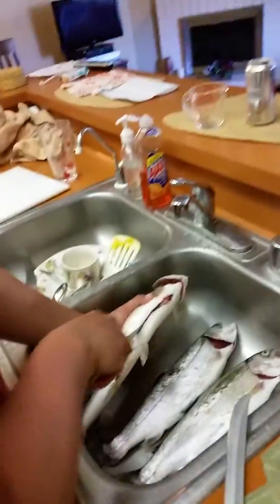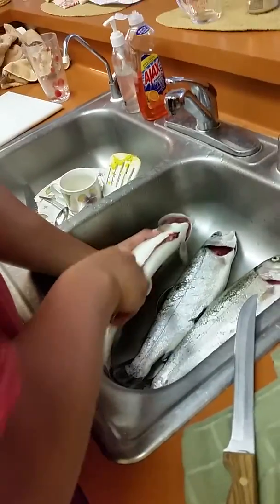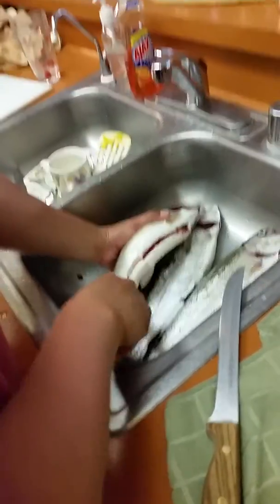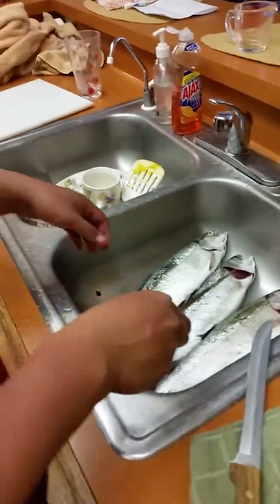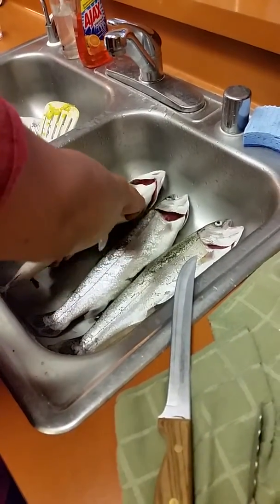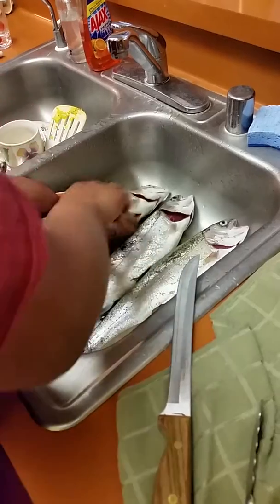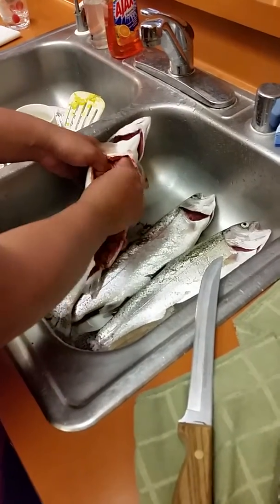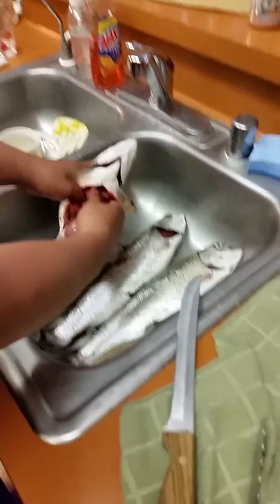Downey Chong gutting the fish